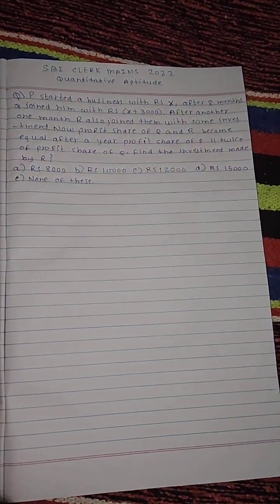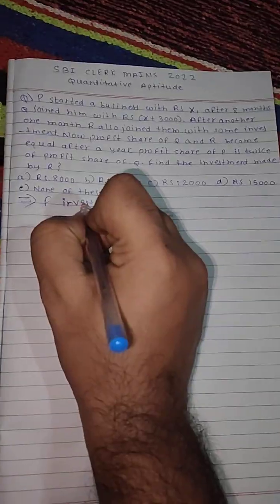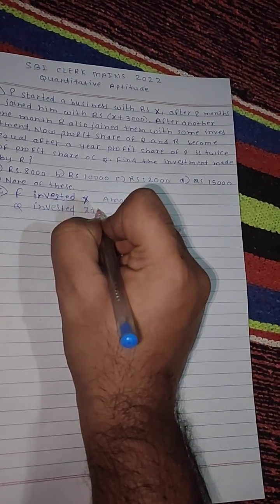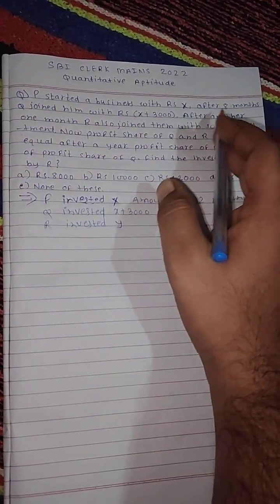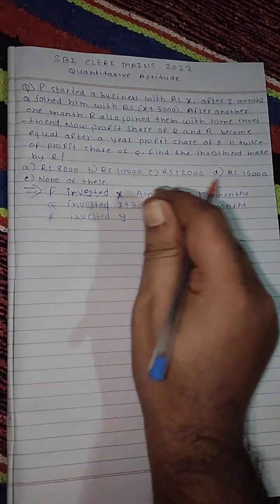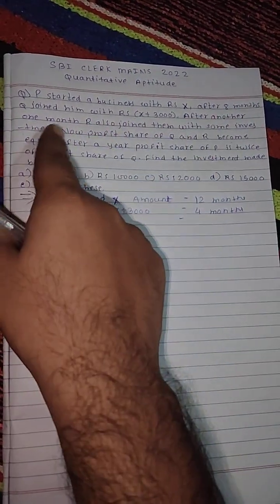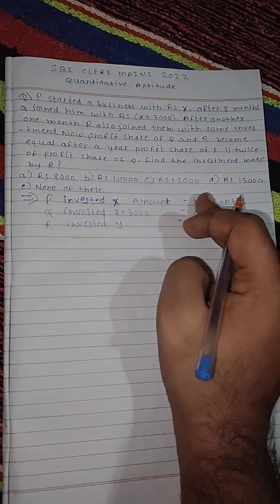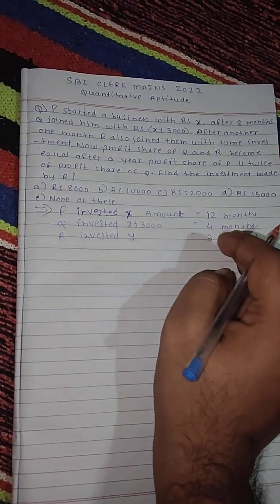PARTNERSHIP QUESTION SBI CLERK 2022 QUANTITATIVE APTITUDE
SBI CLERK IBPS CLERK SBI PO IBPS PO SBI IBPS BANKING QUANTS QUANTITATIVE APTITUDE